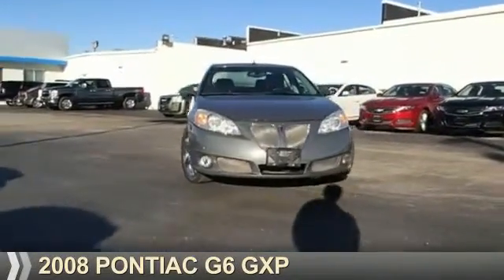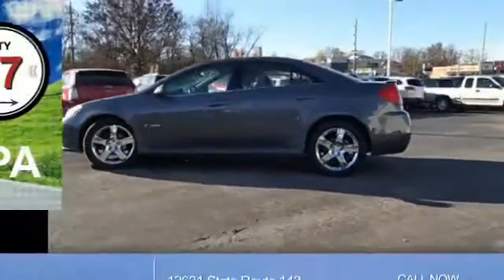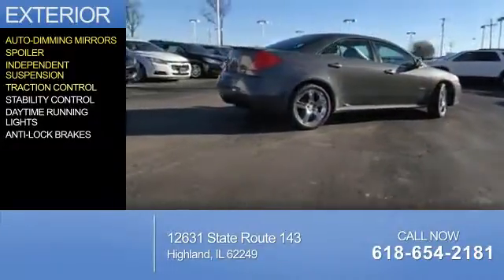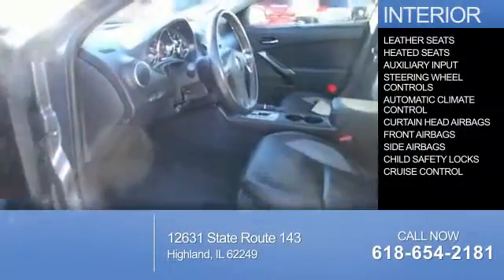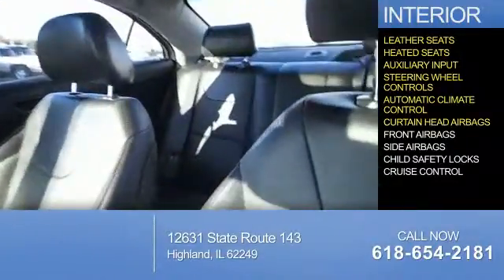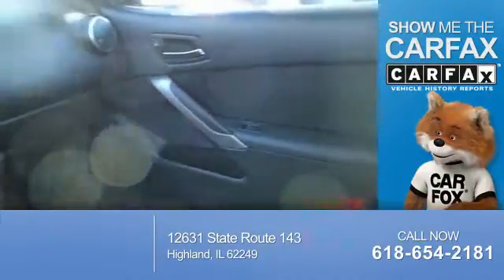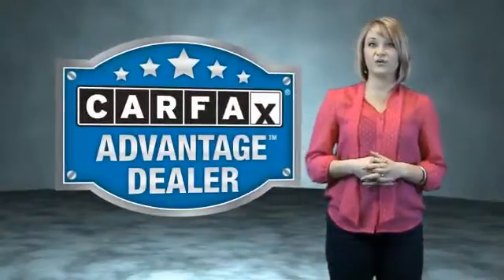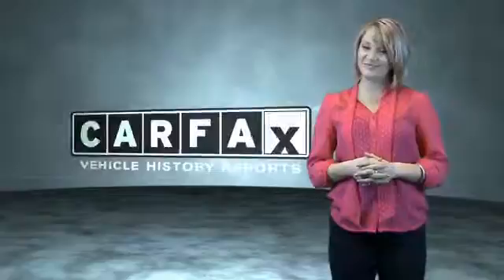2008 Pontiac G6 K26982A - Highland IL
Year: 2008
Make: Pontiac
Model: G6
Trim: GXP
Engine: 3.6 liter 6 Cylindercylinder FWD
Transmission: Shiftable Automatic
Color:
Mileage: 122192
Address:
12631 State Route 143
Highland, IL 62249
VIN:1G2ZM577X84155434